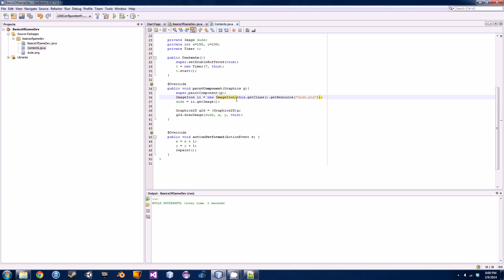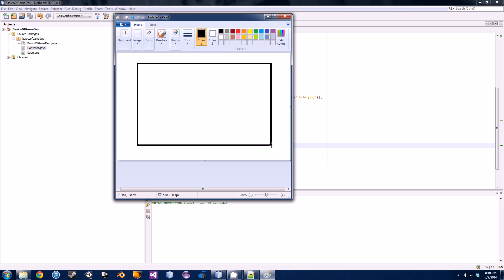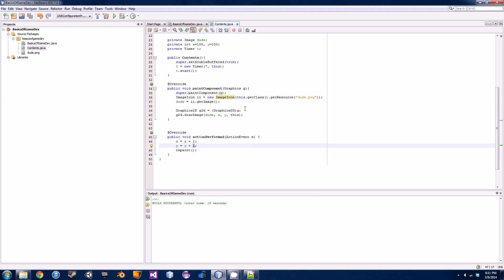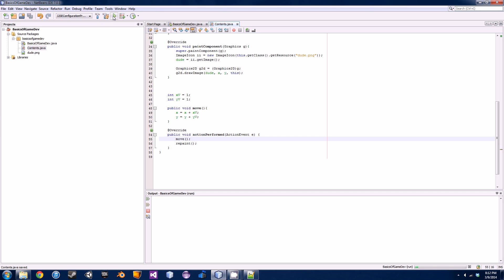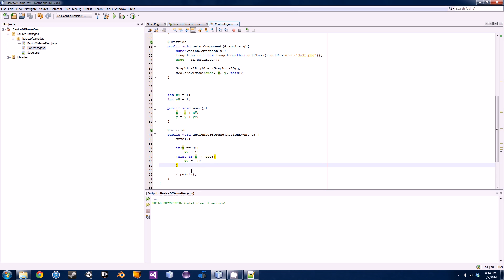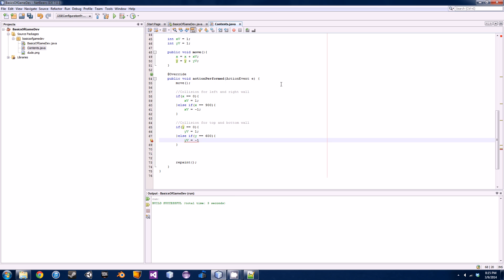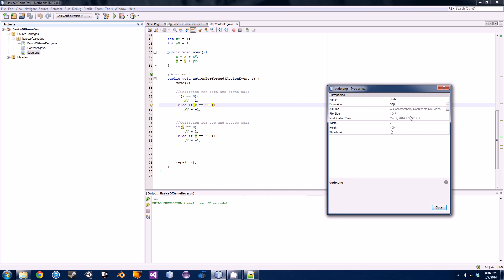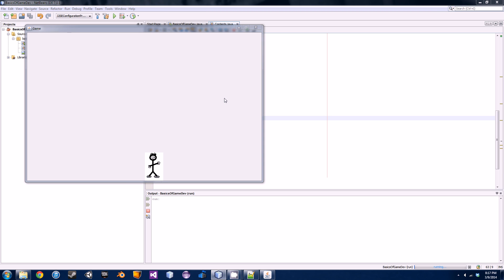How To Make A Game - 6 Collision Detection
This series will teach you how to make a game by teaching you the fundamentals first.  In this tutorial you will learn how to make the character collide with the walls. Collision detection is fundamental in every game!